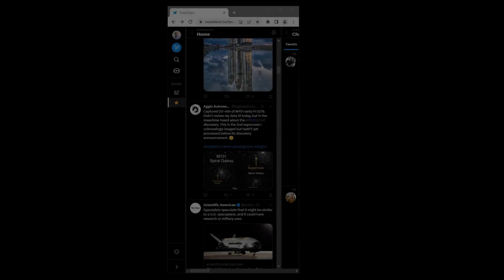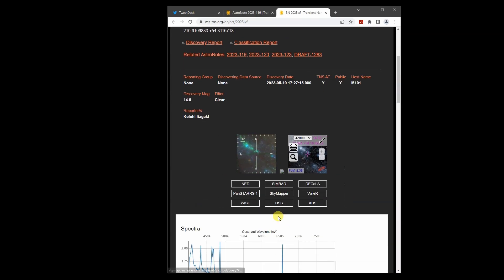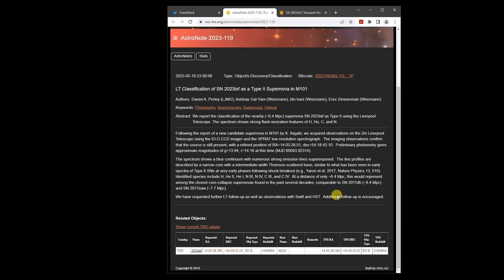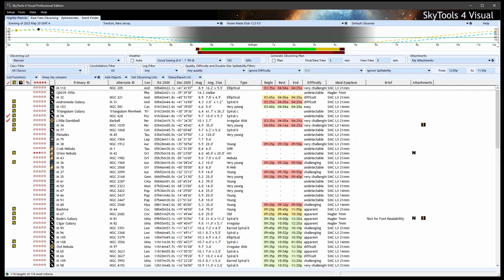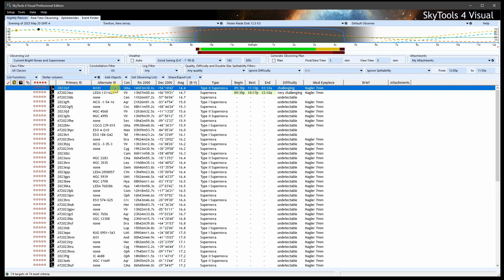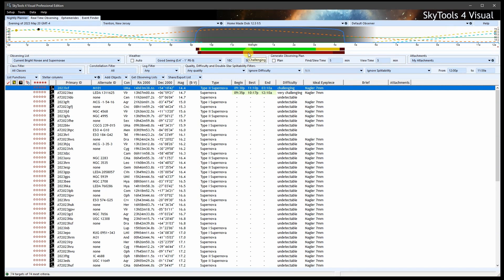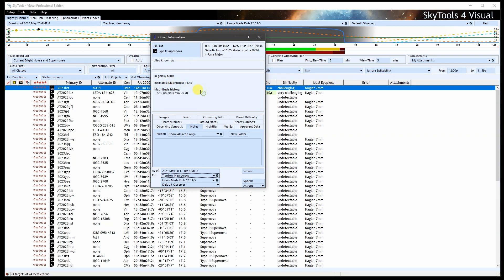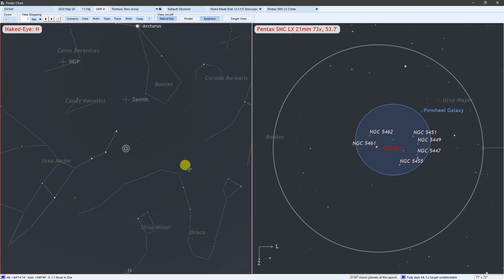Supernova Discovered in M101!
On May 19, 2023 a supernova was discovered in the bright nearby galaxy M101. Cassie will tell us how to view this supernova as it brightens in the coming days and weeks.

Update May 22: this supernova is now magnitude 10.8, which is bright enough to be easily visible in small telescopes if you know where to look.